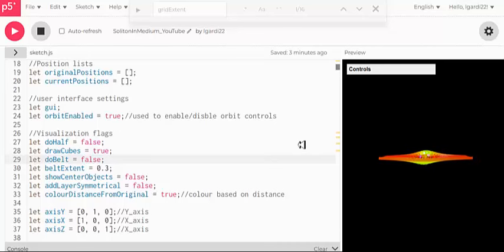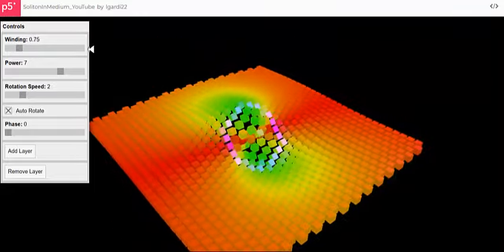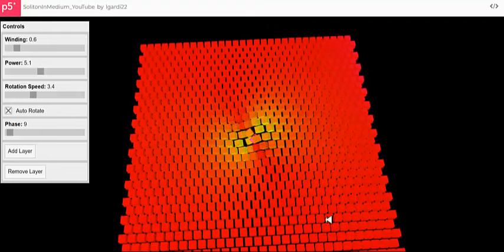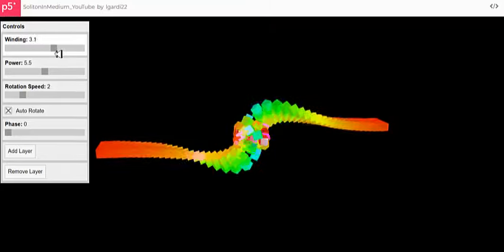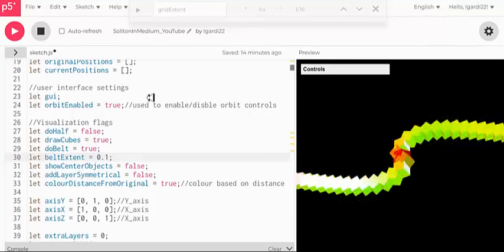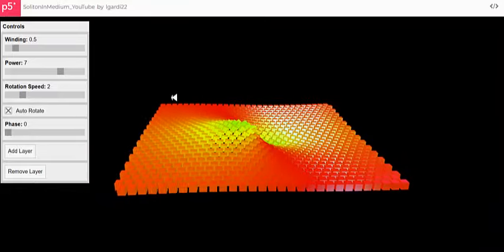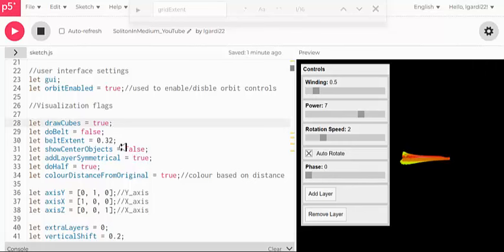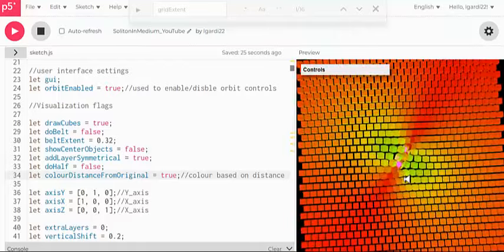Demystifying Quantum Spin: Code Review Part 1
This is part 1 of my code review of the software I use to simulate the belt trick and John Macken's soliton wave.